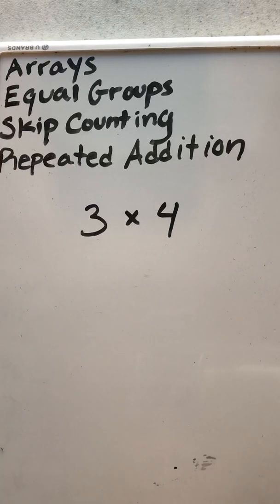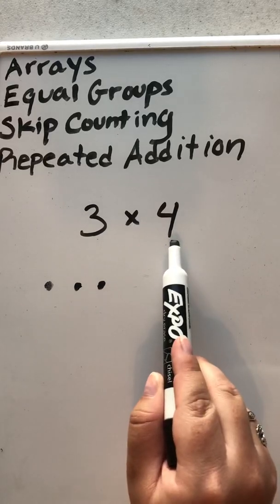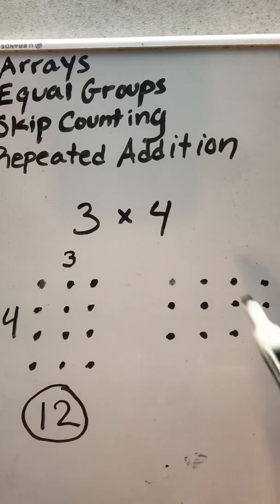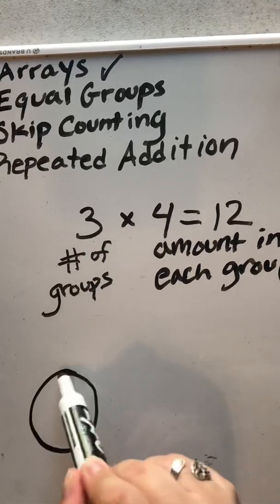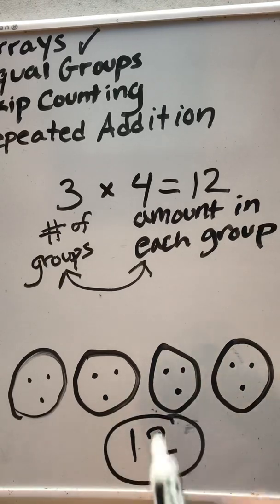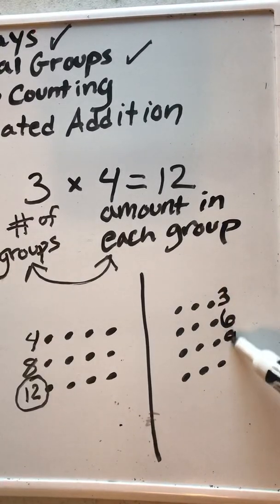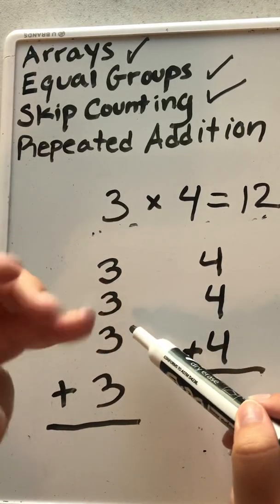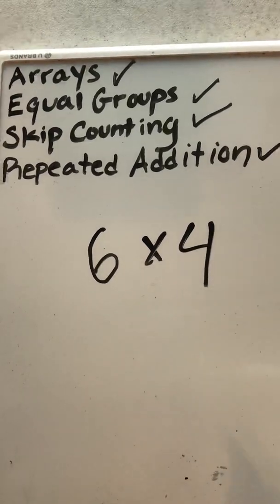Basic Multiplication Strategies